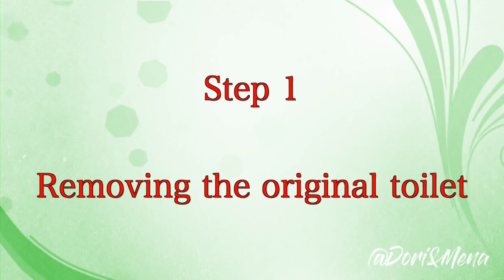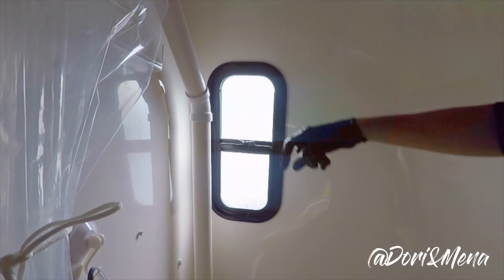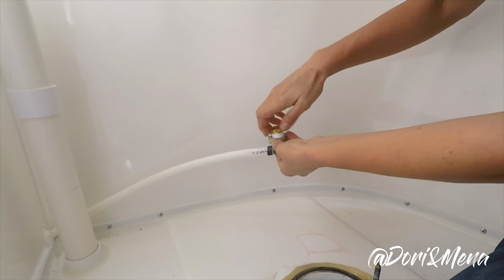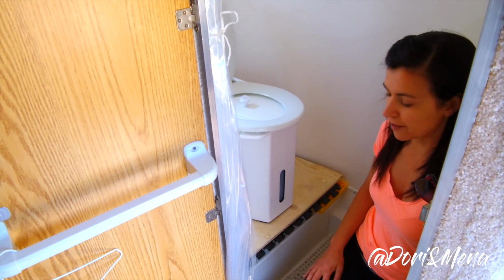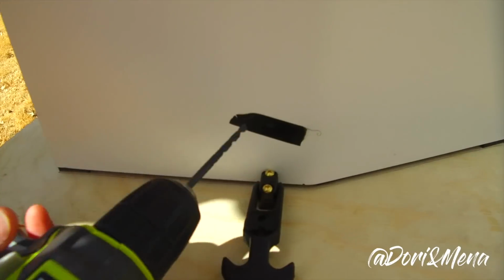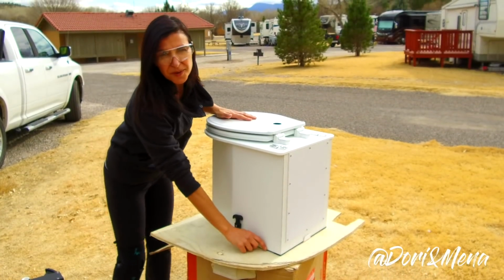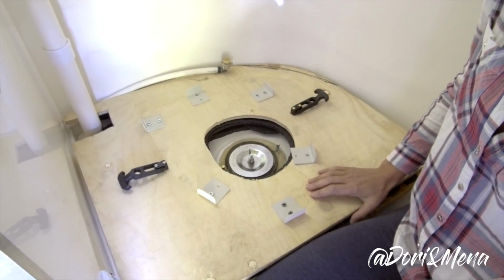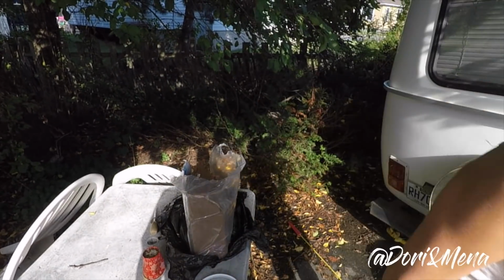We Installed a Composting Toilet in our Casita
Shopping with our Amazon link is free way to help us pump out more content:

Intro:
Artist: Nicolai Heidlas
Title: Little Dreams